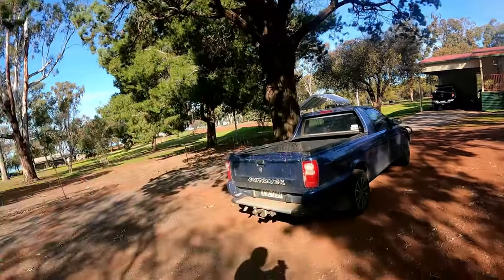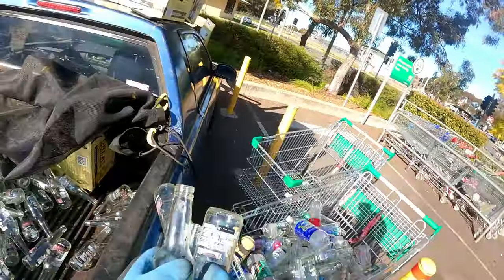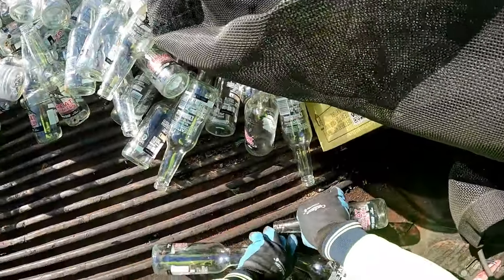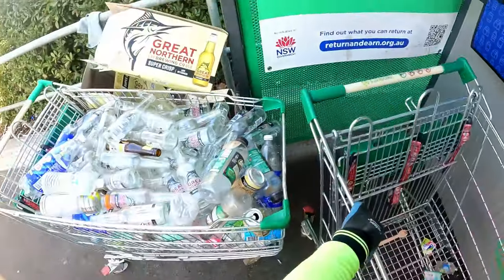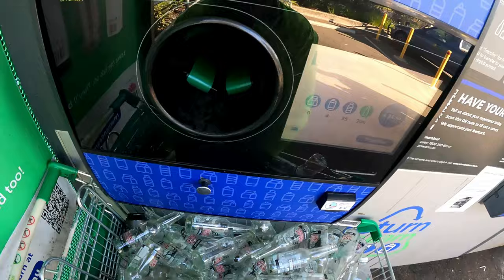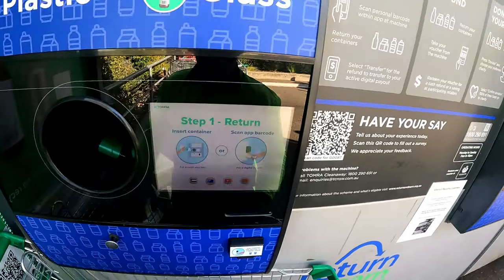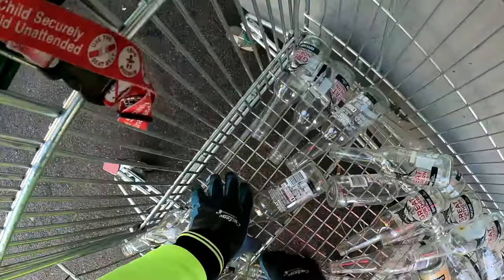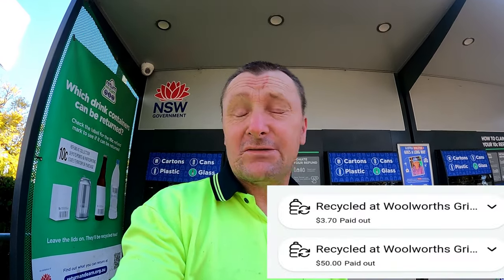Dumpster Diving I Got A Phone Call For A Pickup